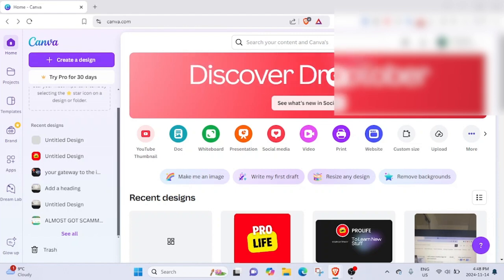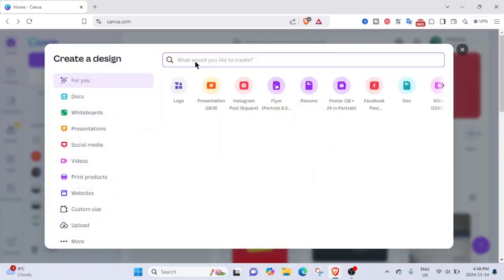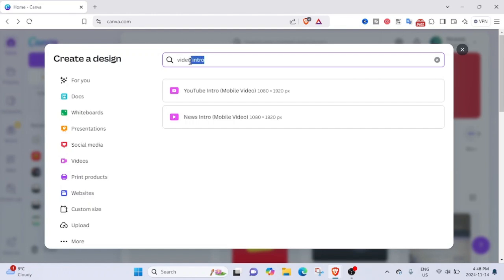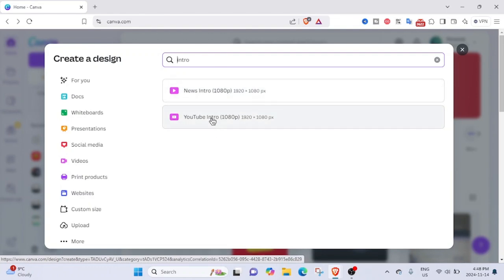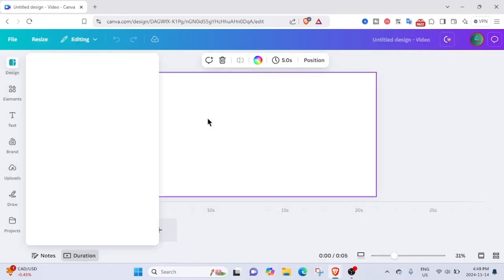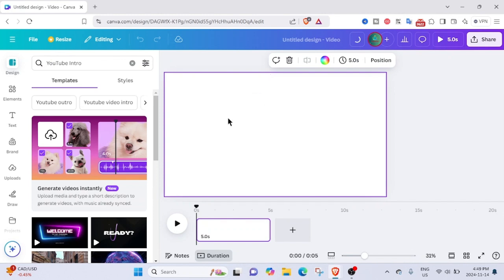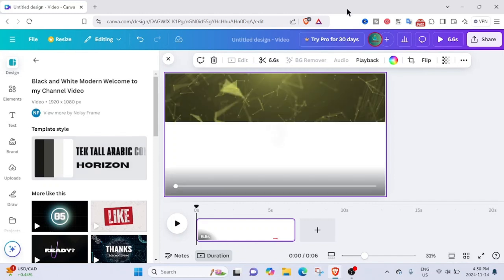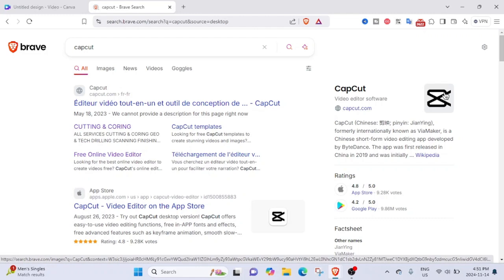How to Make a YouTube Intro Using Free Apps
Creating a captivating YouTube intro doesn’t have to be costly! In this video, I’ll show you step-by-step how to design a high-quality YouTube intro using only free apps. Whether you're a beginner or a pro looking to save money, these tools and tips will help you make an eye-catching intro without spending a dime. Perfect for creators in any niche!